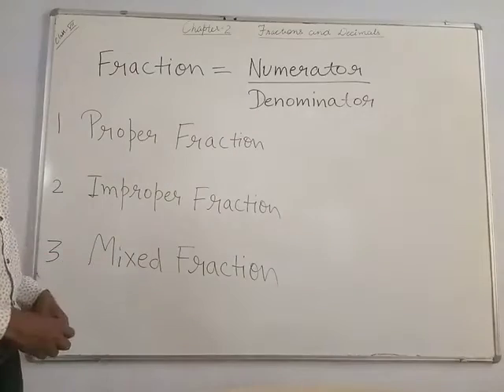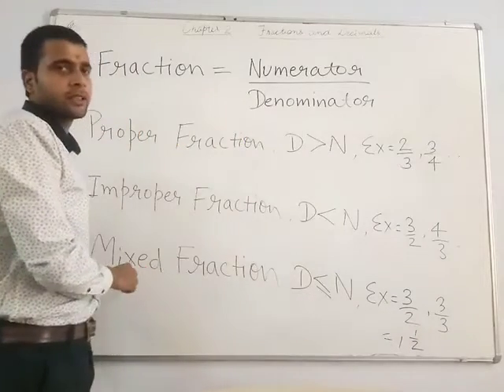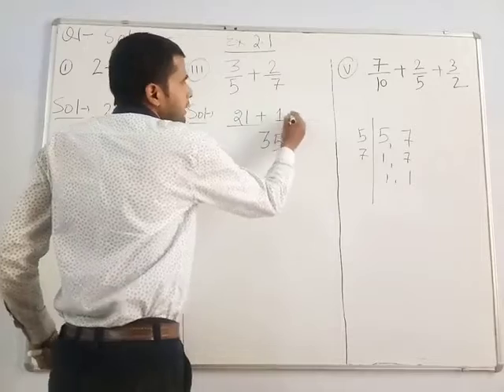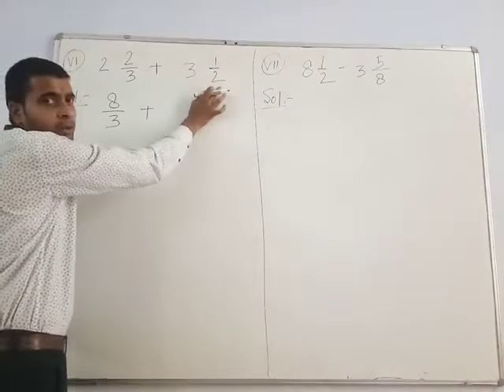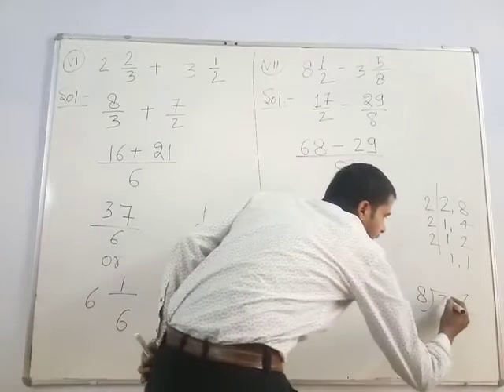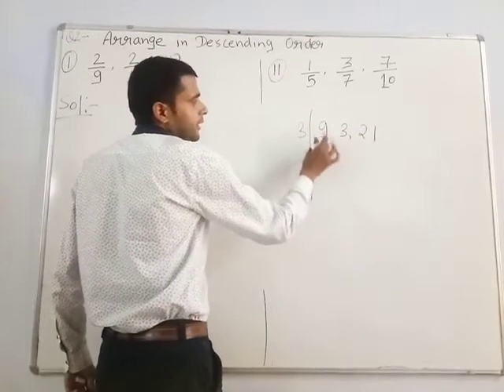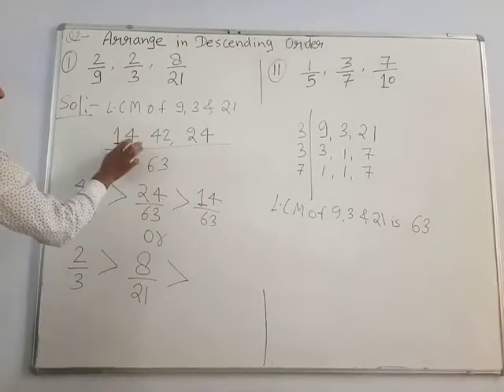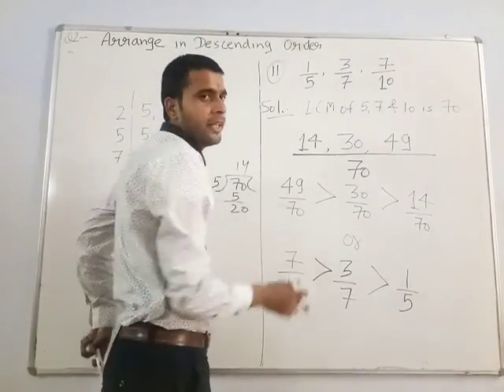Class 7 Maths Ch No 2 Ex 2 .1 Part 1